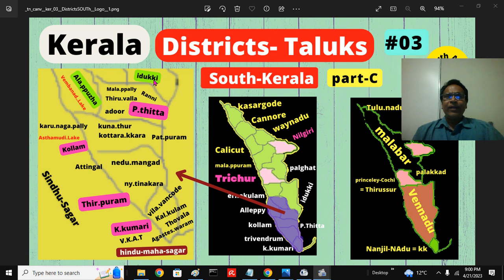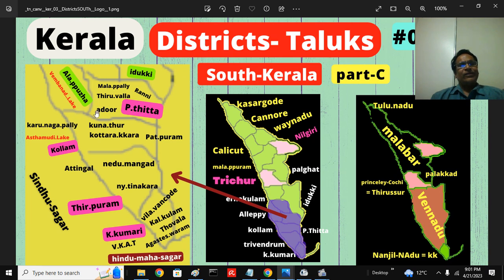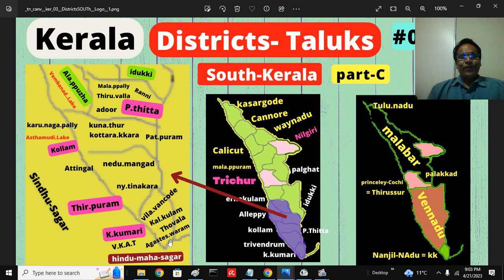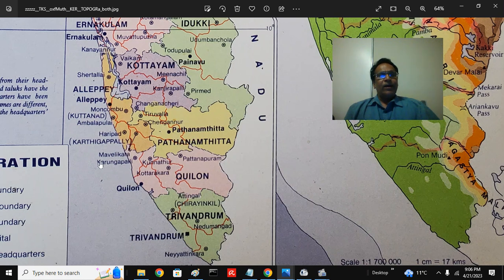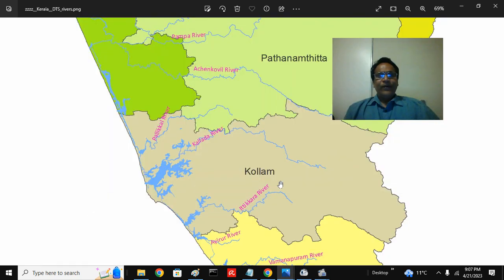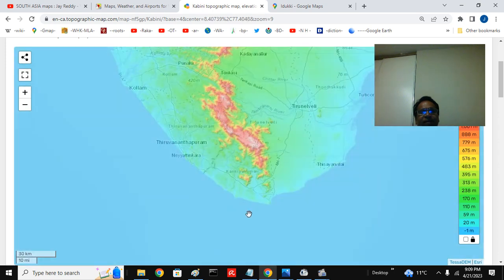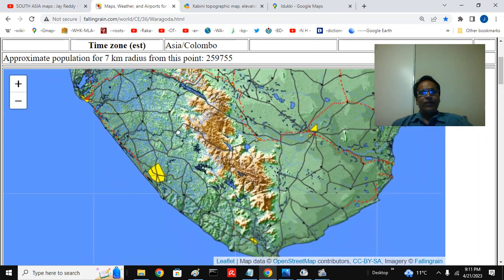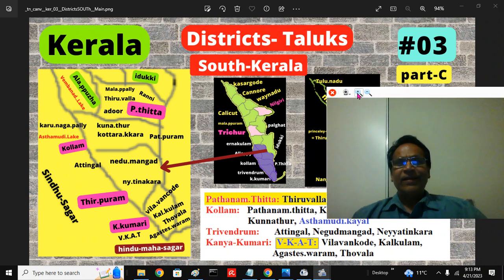Kerala:#03-: KERALA Geography : TRAVANCORE Districts, Taluks, Tehsils: J Thirupathi Reddy :english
KERALA geography, Malabar geography, Travancore Geography, Kochi Geography
Kerala History,  Kerala Politics, Kerala Economy